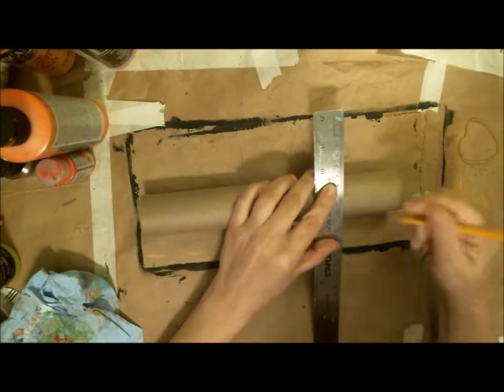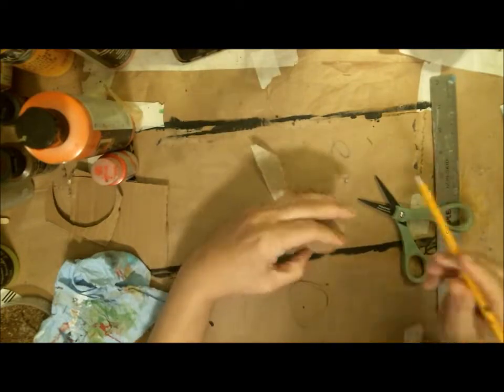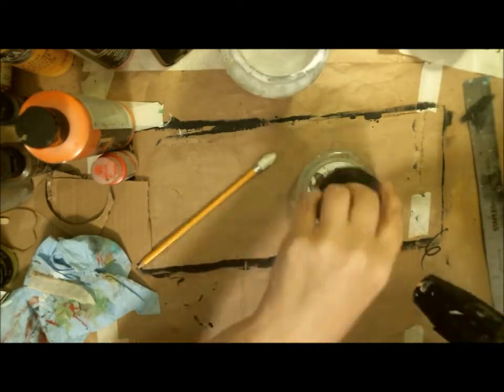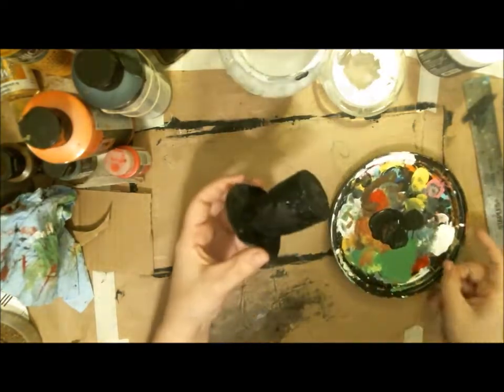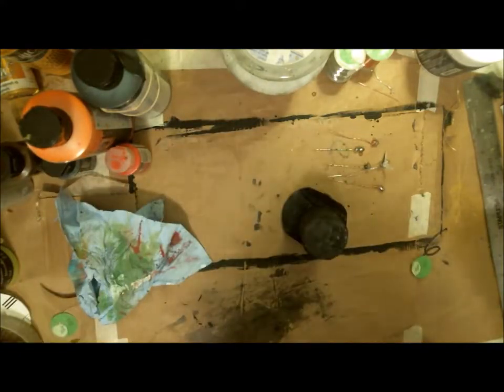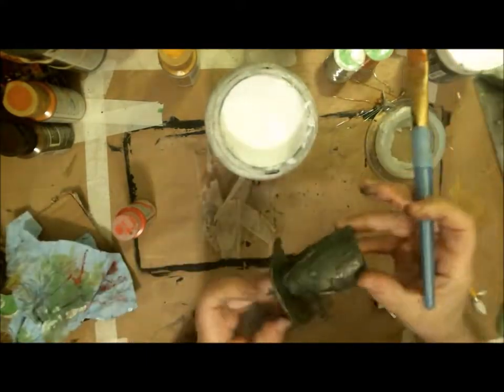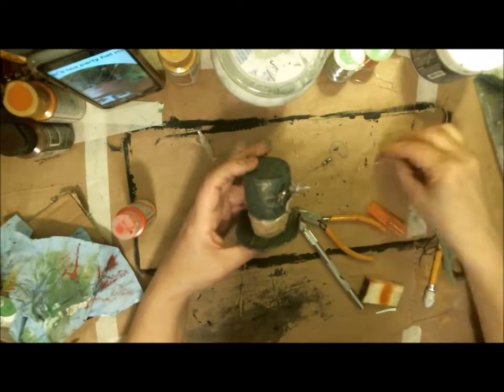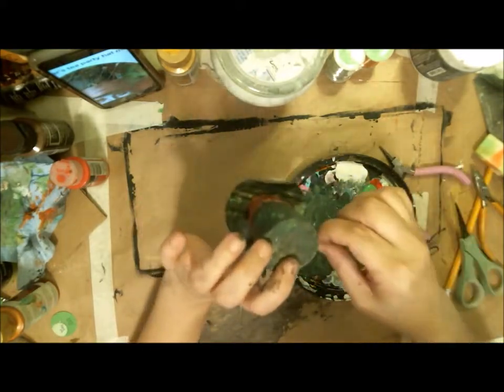Ar-Tea Week Mad Hatter *Mixed Media